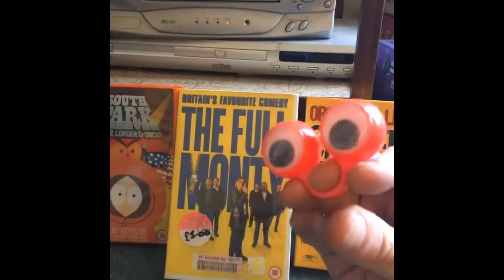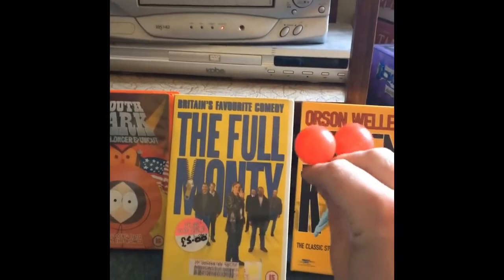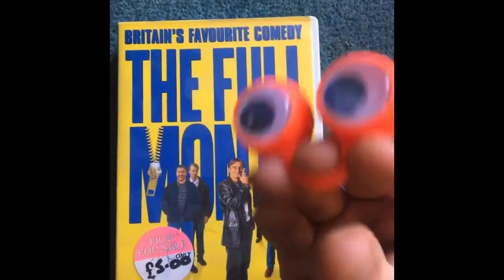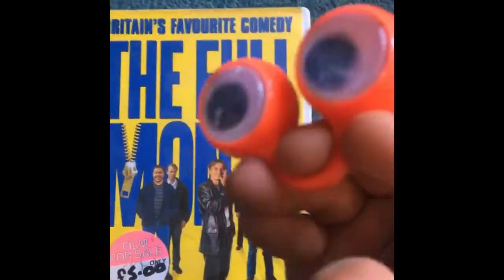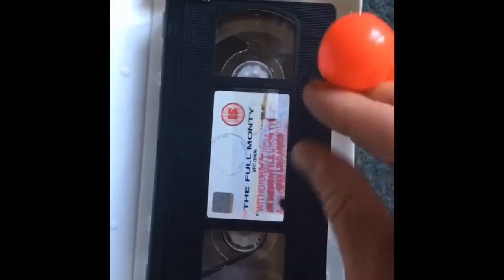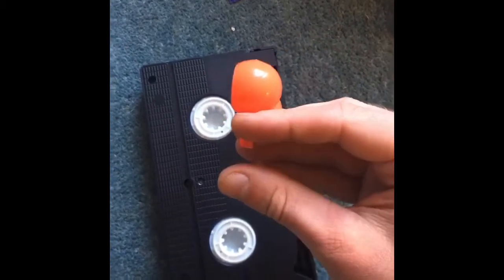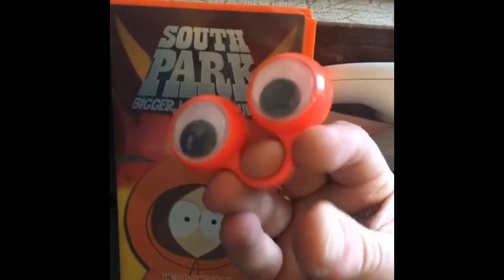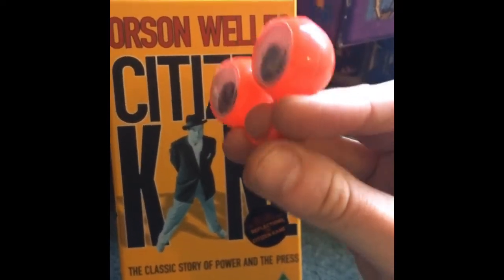Video Tapes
Paul Paulsplains the spcially olden days format names called Video Tapes